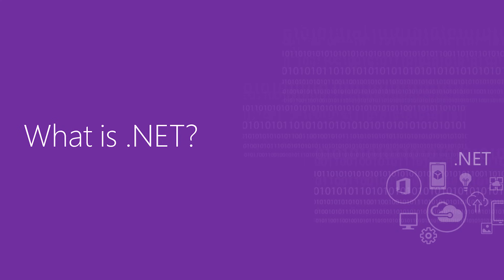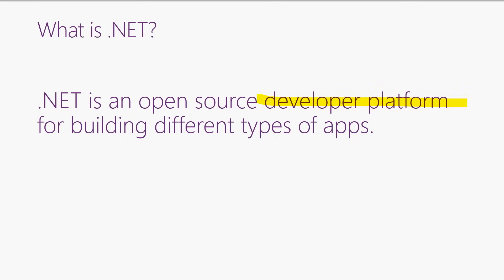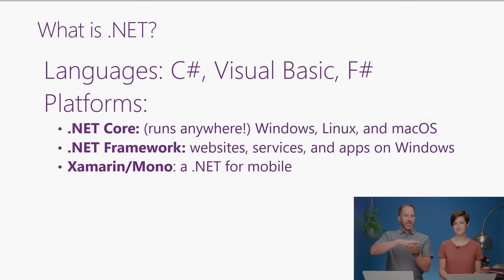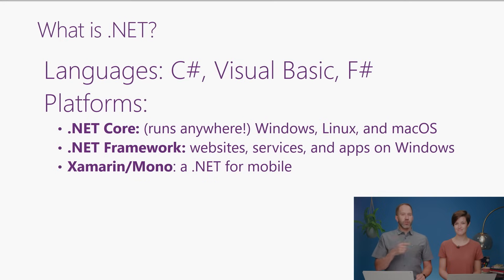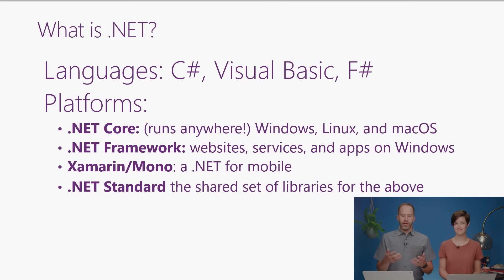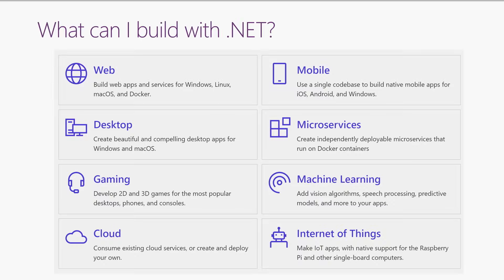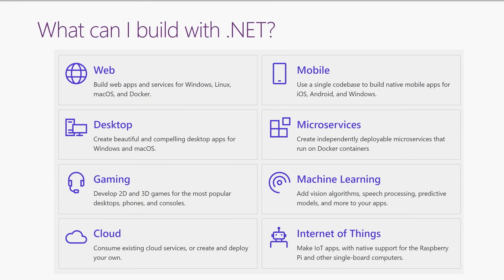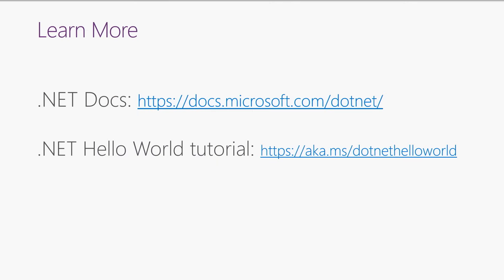What is .NET? | .NET Core 101 [1 of 8]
This tutorial explains what is .NET anyway? .NET is an open source development platform which is just a way of saying it's a collection of languages and libraries that can all work together to build all kinds of apps!